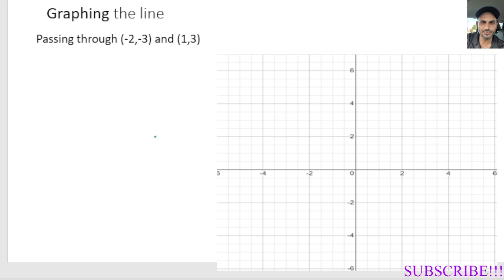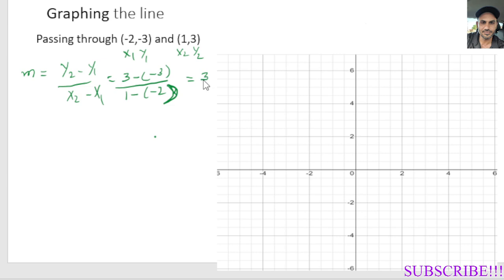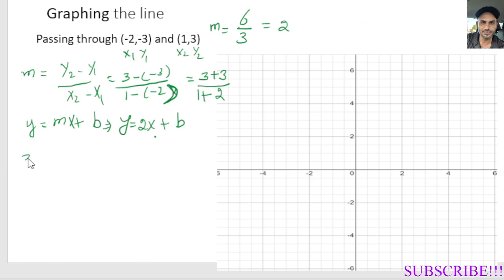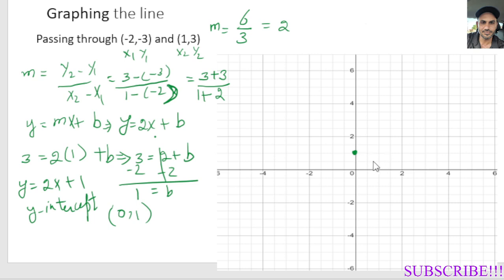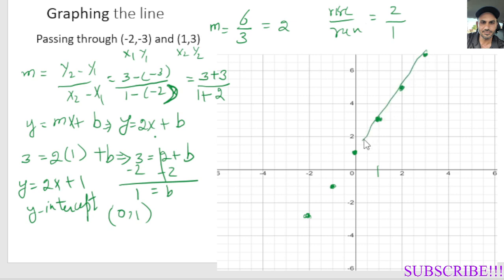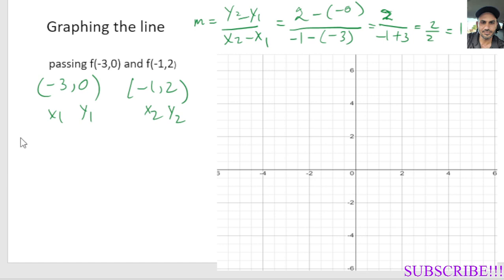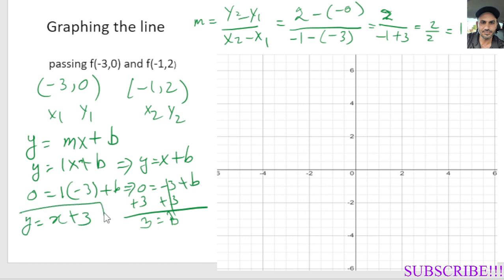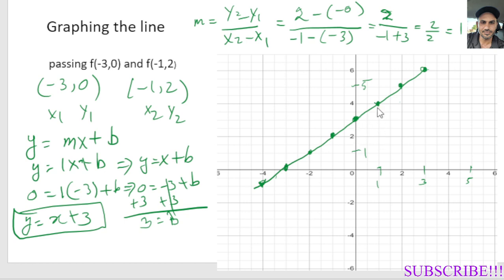graphing a linear line with slope and y intercept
This video shows how to graph a linear line by calculating slope and y intercept